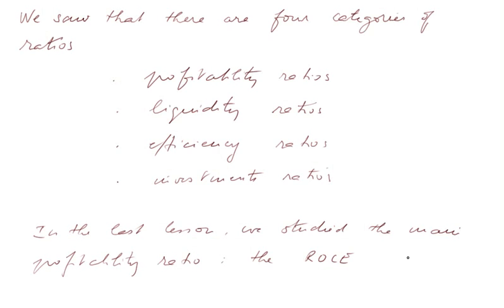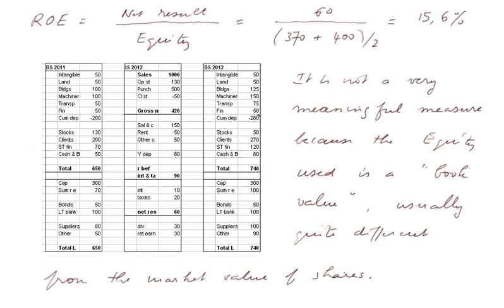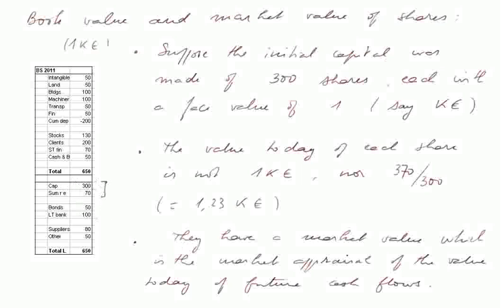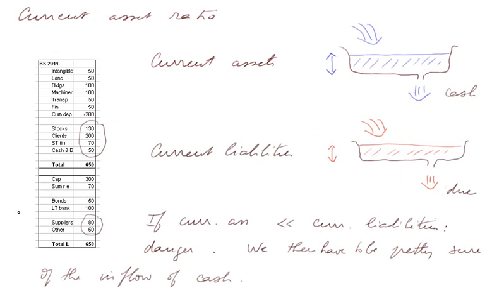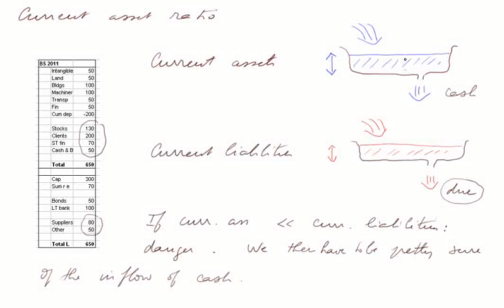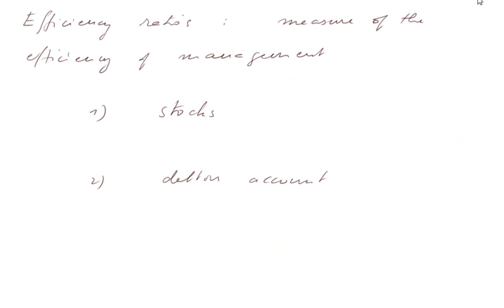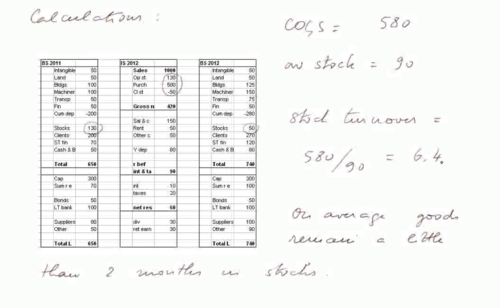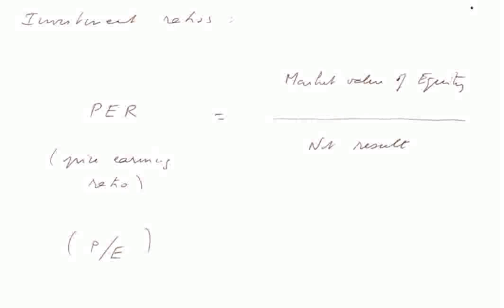accounting ratios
after having studied the ROCE in the previous lesson, we continue with ratios. Profitability ratios, liquidity ratios, efficiency ratios, and investments ratios. We stress the limits of accounting: time plays a simplistic role in accounting; it is much better treated in finance, even though the interplay between time and cash is still open to research. How balance sheet accounts can be seen as buffers.